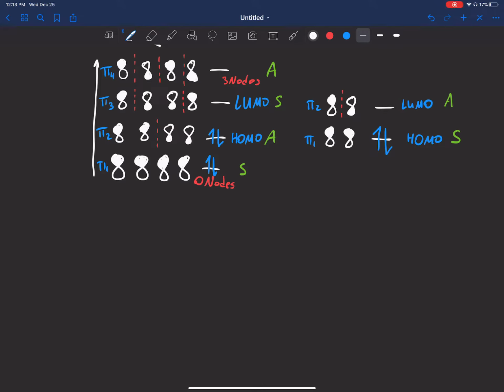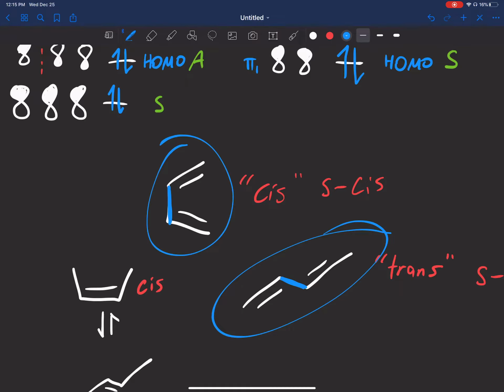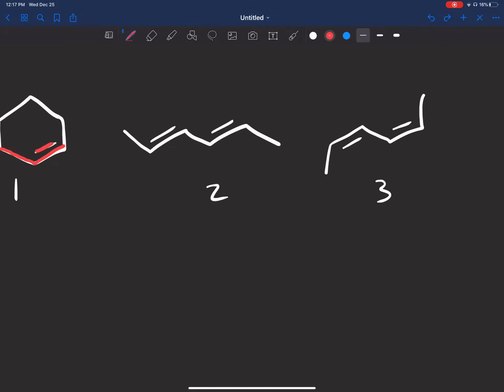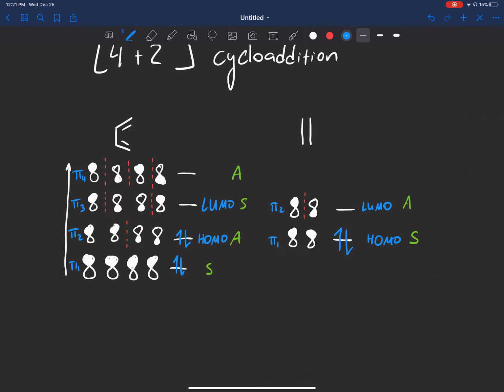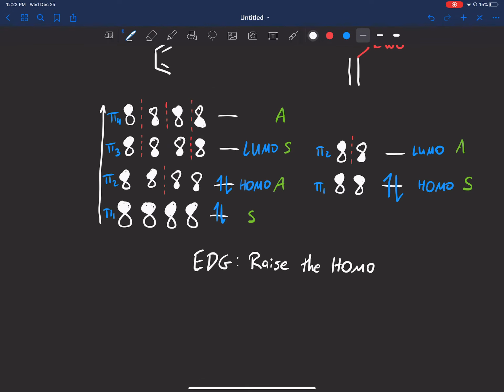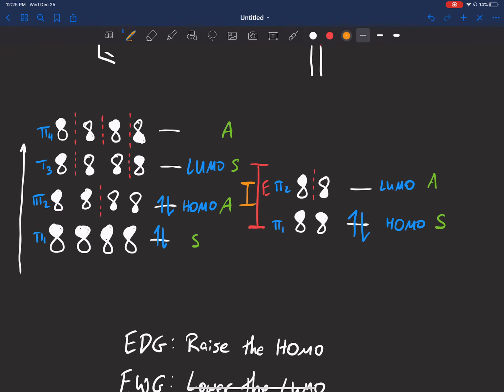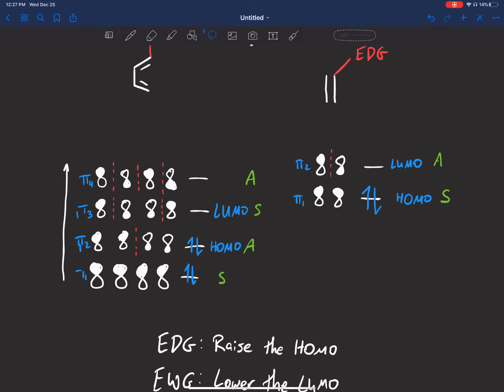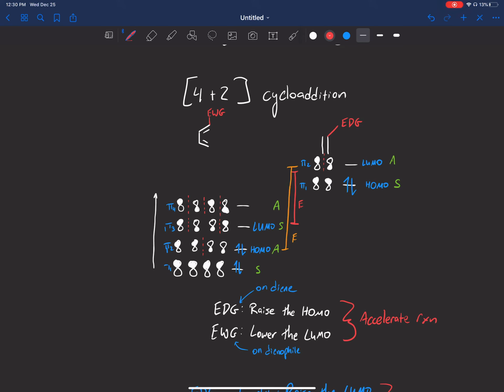Diels Alder 2: Electron Donating and Withdrawing Groups